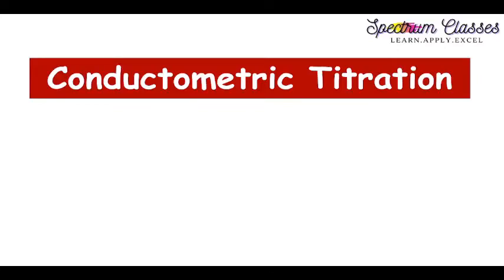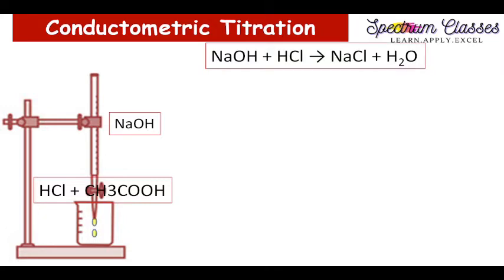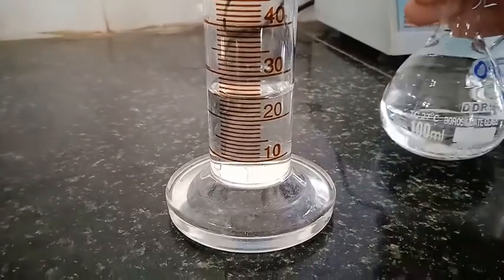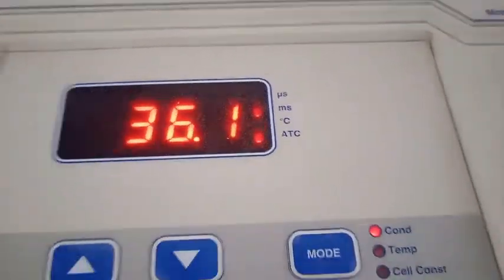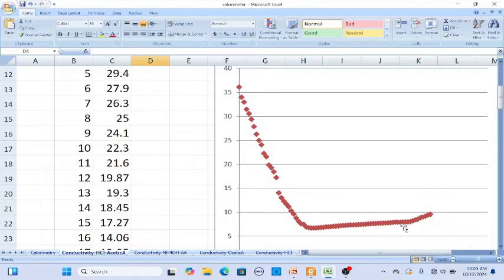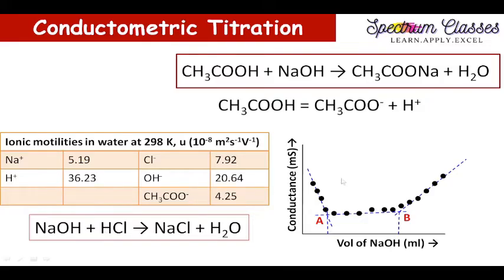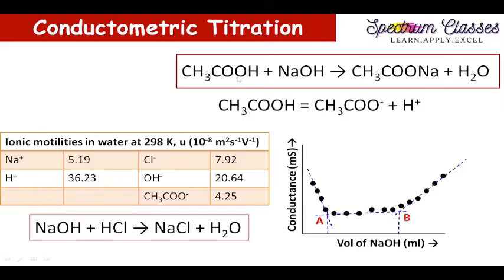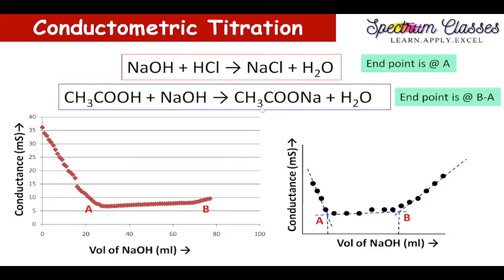Experiment- Conductometric titration of NaOH vs acid mixture of (HCl +CH3COOH)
Conductometric titration of acid mixture| NaOH vs acid mixture of (HCl +CH3COOH) | Conductivity
what is called conductance and conductivity?
What is conductivity bridge?
What is conductivity cell?
What is cell constant?
Calibration of Conductivity cell and bridge
Why KCl is used for calibration?
What is one or multipoint calibration?
Different types of conductors and their mechanism of conductance
conductance with transference or without transference
How Electrolytes conduct electricity?
Types of electrolytes
Resistance and Specific resistance or resistivity
Specific conductance
Relation between conductance and specific conductance
What is molar conductance and equivalent conductance
Electrochemistry